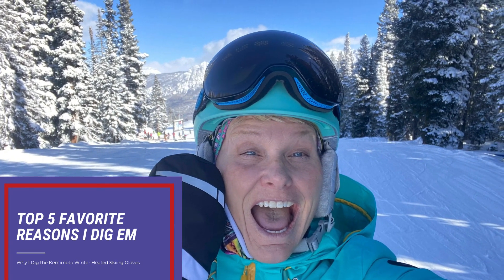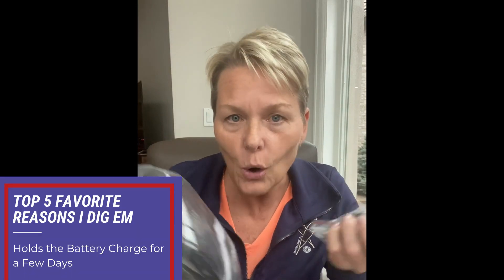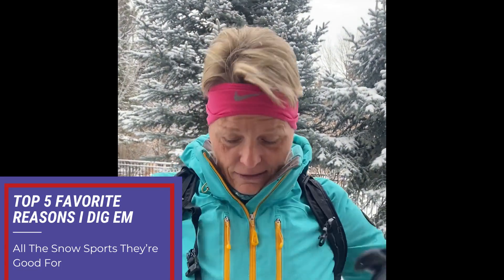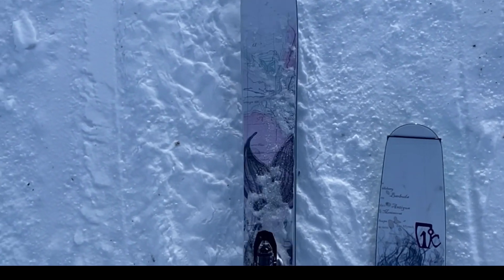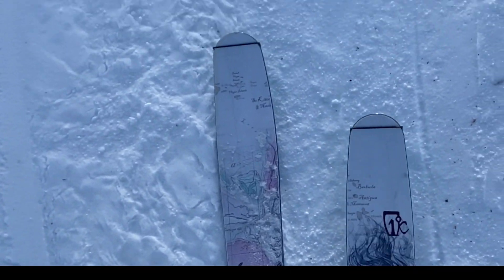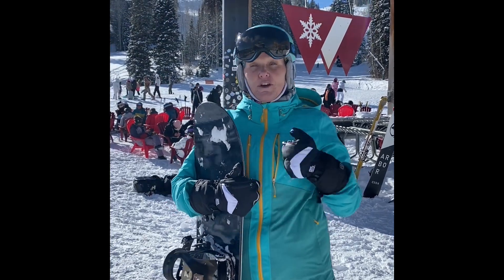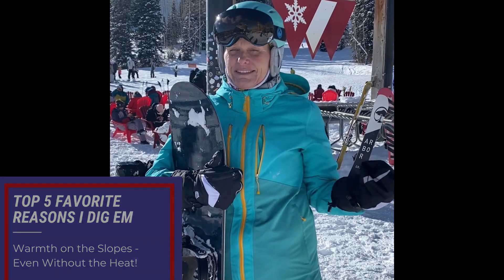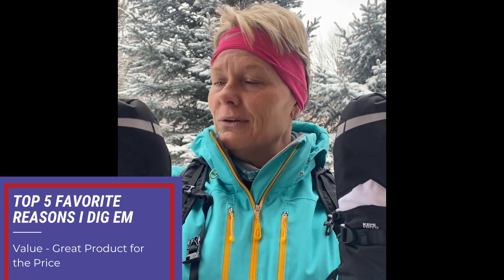Top 5 Reasons Why I Love Heated Ski and Snow Gloves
Thanks Kemimoto for the chance to try out their sweet heated ski gloves!  I had a chance to try them not only downhill skiing and snowboarding, but also on a recent snowshoe hike, uphill skinning and while taking yet another skate ski lesson.

I have a bit more details in my full review on YT (link in my bio) but I LOVE the product for the price and they kept me warm even before I used the battery heat options.  The battery held the charge a few days ahead of each activity and lasted well while on the slopes across the 3 different intensity & time levels.

Especially as a gal who transplanted from the south who can get cold out on these fun activities in the snow, these guys were awesome and I wholeheartedly recommend them.  I've tried other brands and I really love having the heating element but many other brands are significantly more expensive, so I think these are a great product and really good value for the price.

Save an extra 5% on your order with the code: Wendy5code

LMK what you think when you try them